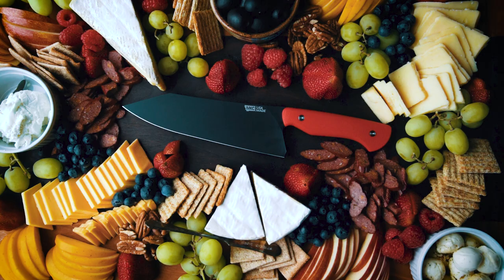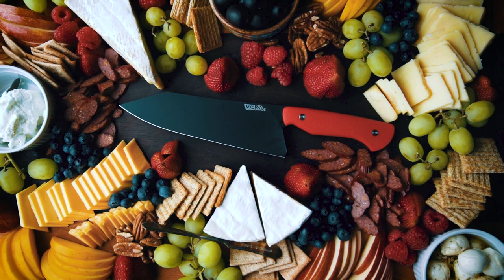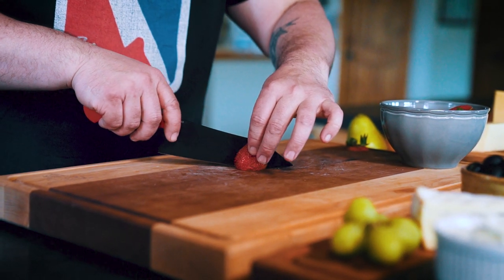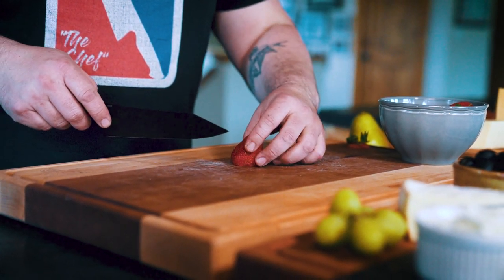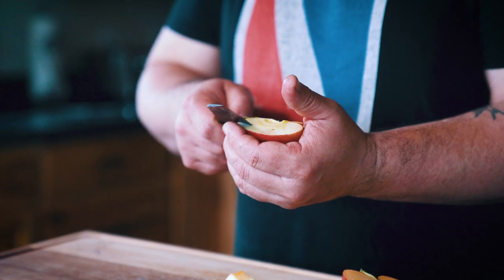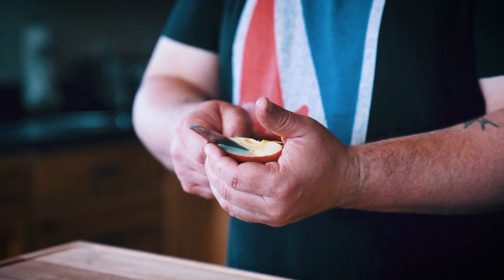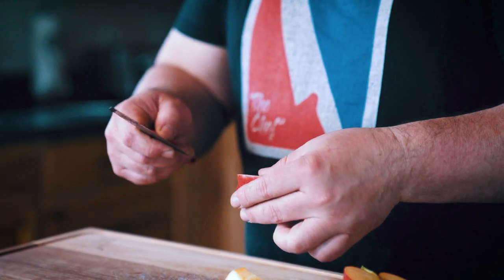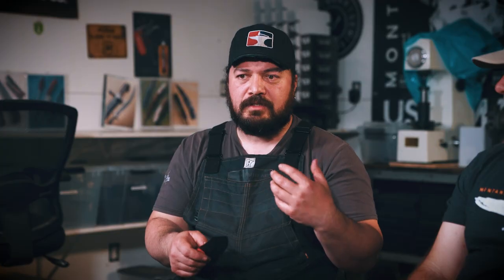Introducing the MKC Santoku Knife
We loved Mareko Maumasi’s design of the Bighorn Chef’s Knife and wanted to continue working with him to build out our culinary line. What he came up with next is pretty amazing: the brand new MKC Santoku Knife.

Why Montana Knife Company?

The Complete Guide to Rust

Montana Knife Company Cutting Boards